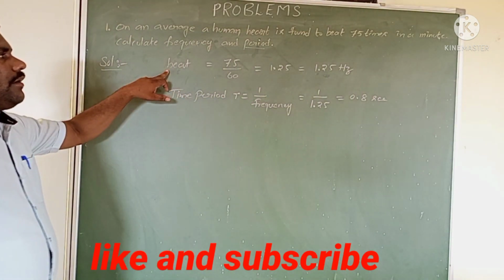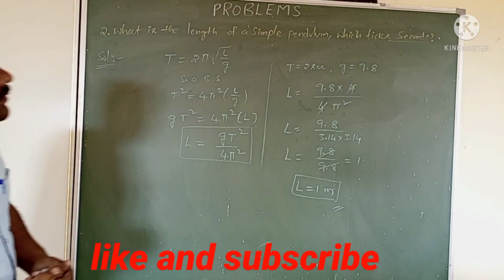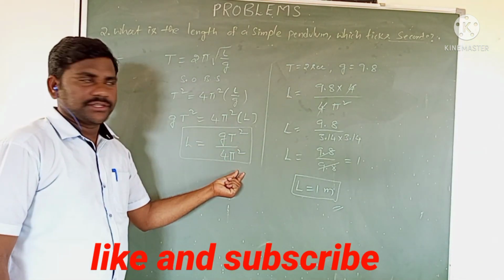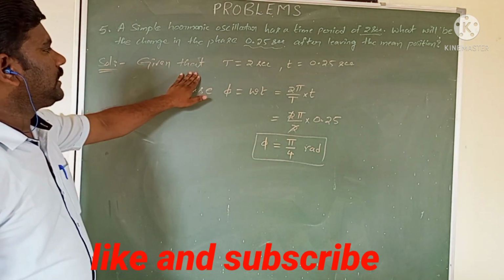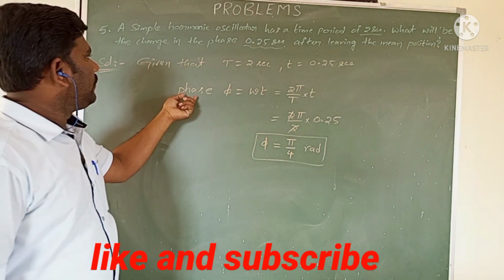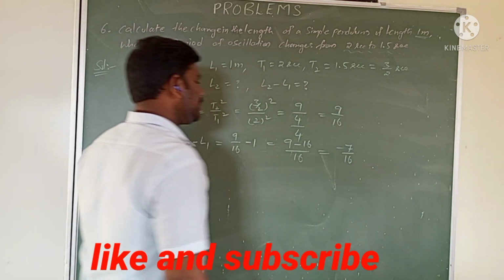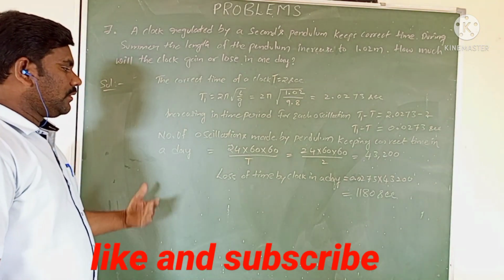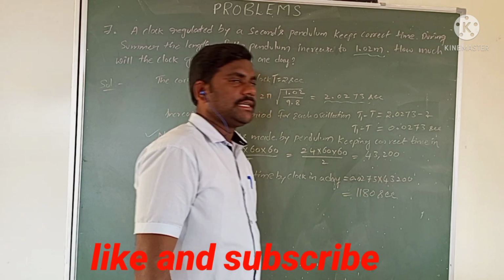Intermediate physics oscillation problems with solutions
Usefull for intermediate first year students
physicss problems
oscillation problems
1st year physics problems